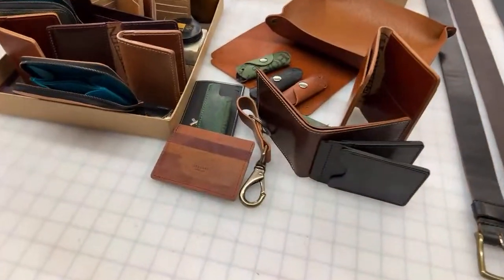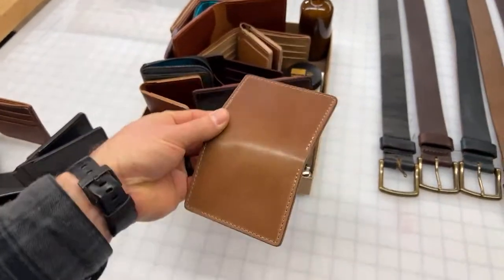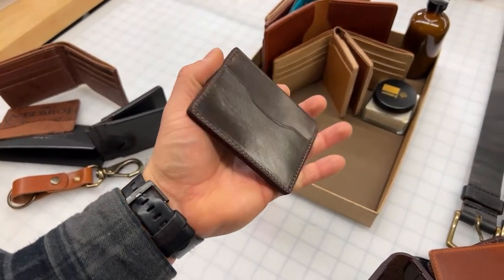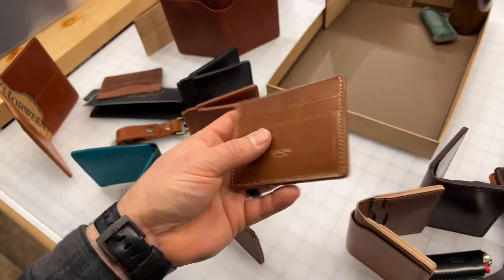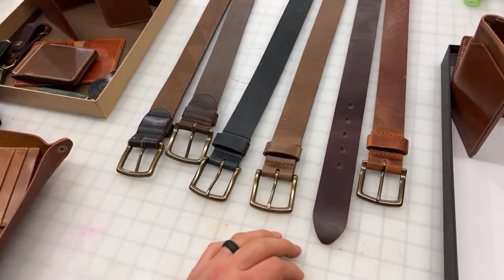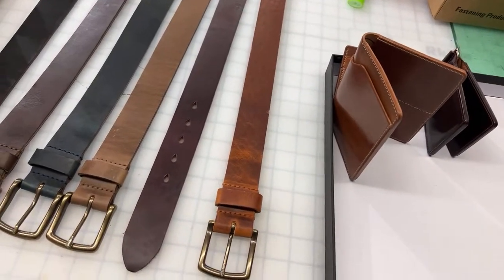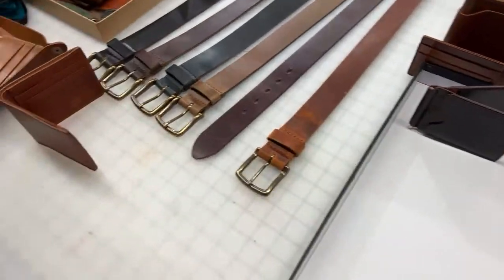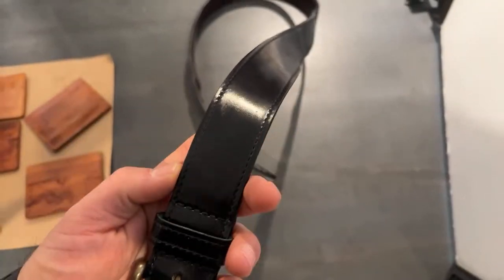LIVE - Leather Wallet Show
Reviewing leather wallets, belts, and watch straps